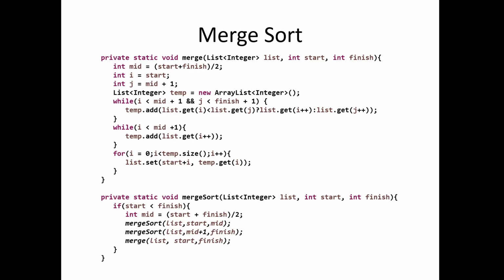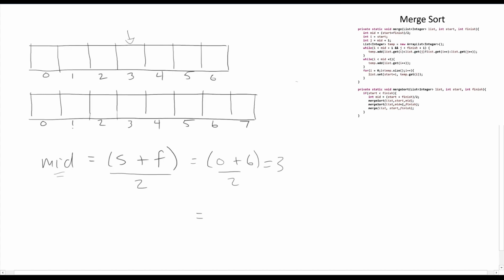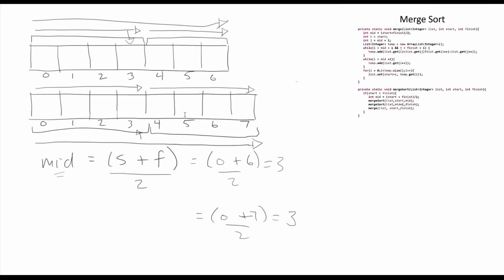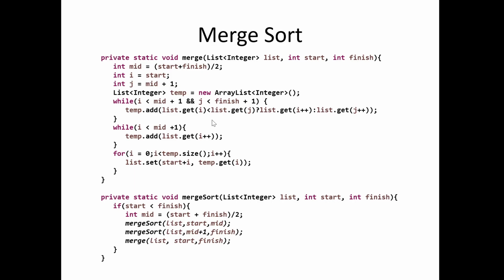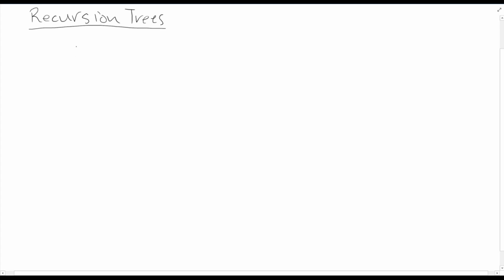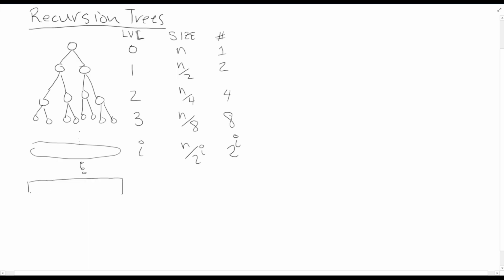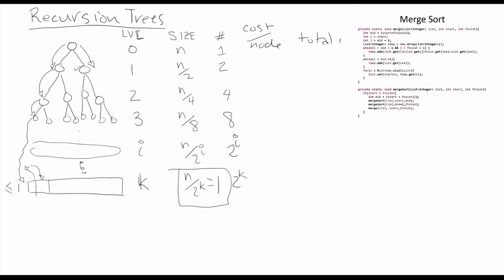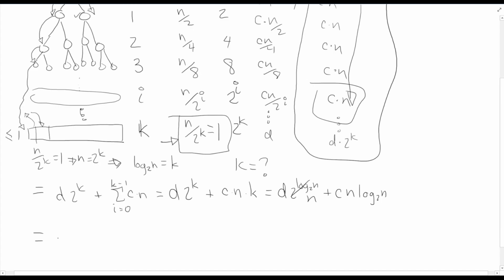Merge Sort - Data Structures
In this video I present a Java implementation of Merge Sort and a recursion tree analysis of its worst case running time.